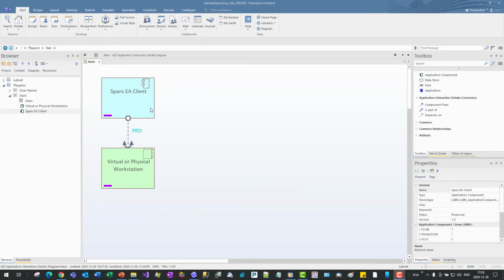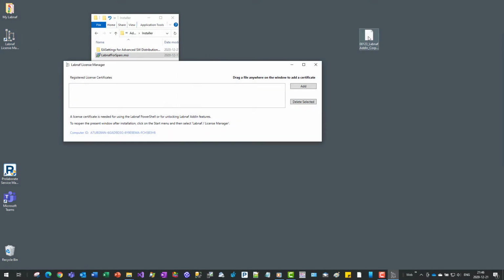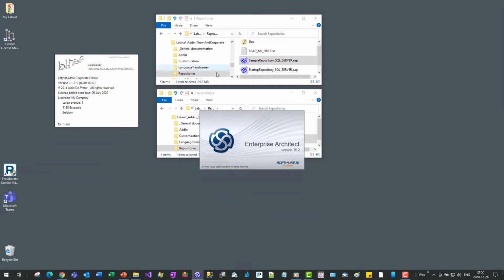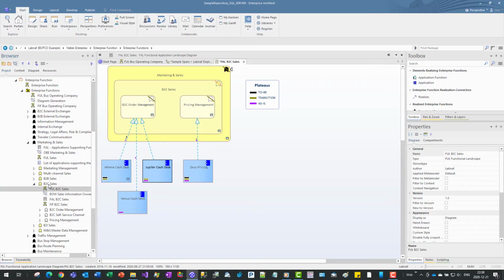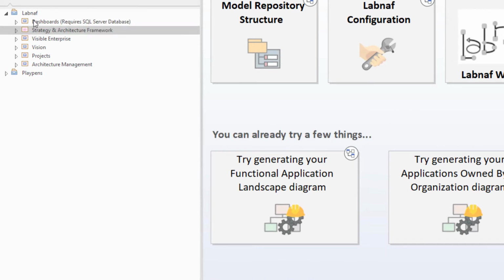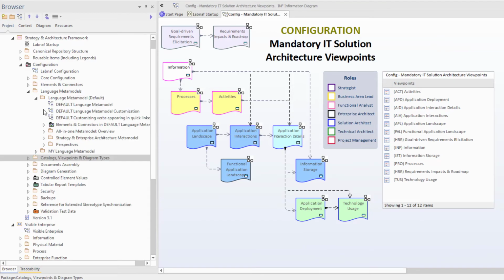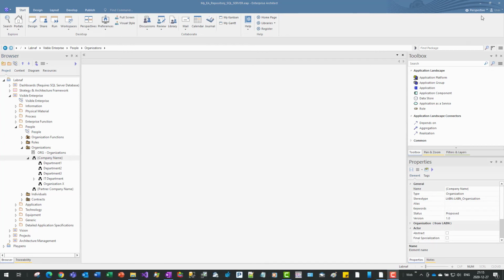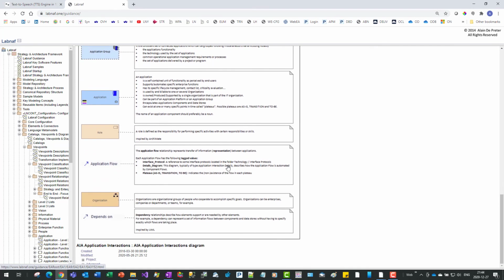Installation and Quick Start